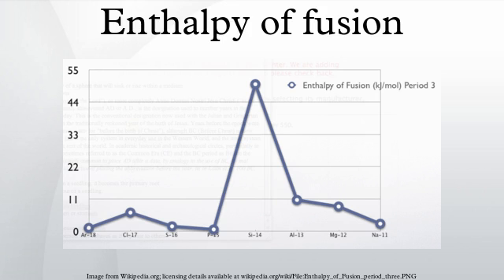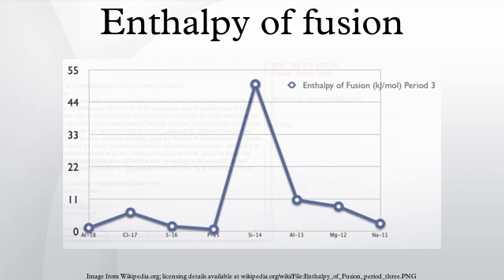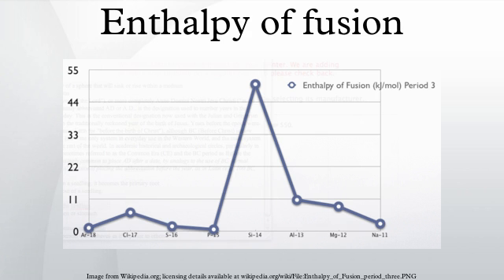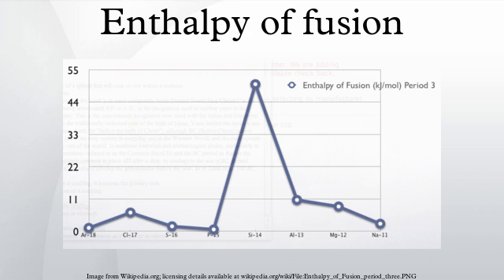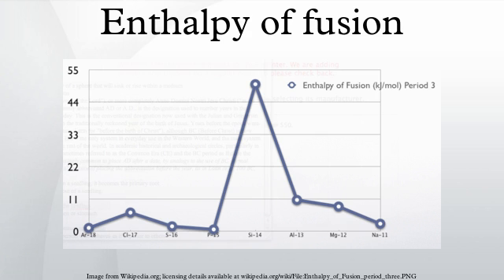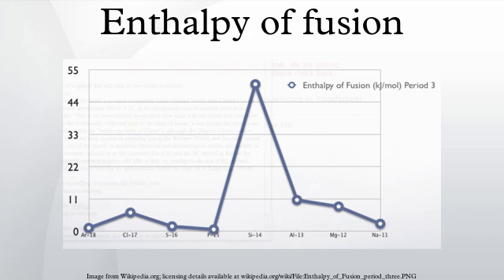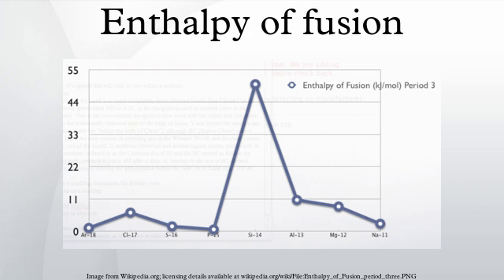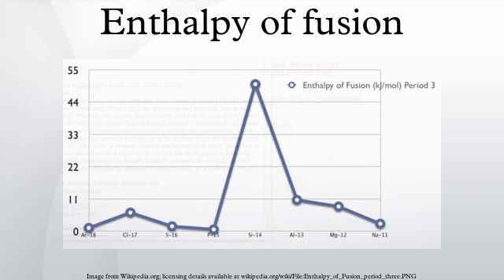Enthalpy of fusion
The enthalpy of fusion also known as (latent) heat of fusion is the change in enthalpy resulting from heating a given quantity of a substance to change its state from a solid to a liquid. The temperature at which this occurs is the melting point.
The 'enthalpy' of fusion is a latent heat, because during melting the introduction of heat cannot be observed as a temperature change, as the temperature remains constant during the process. The latent heat of fusion is the enthalpy change of any amount of substance when it melts. When the heat of fusion is referenced to a unit of mass, it is usually called the specific heat of fusion, while the molar heat of fusion refers to the enthalpy change per amount of substance in moles.